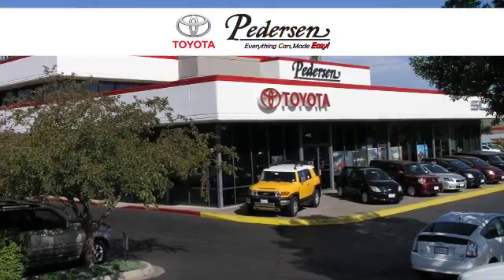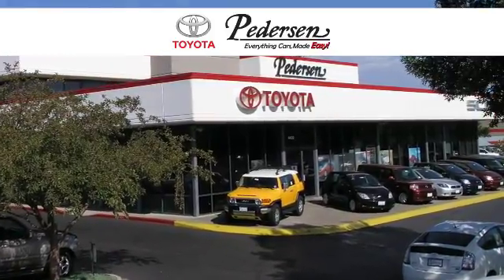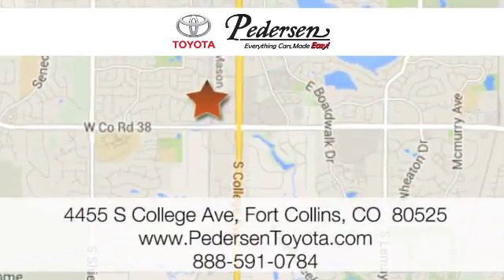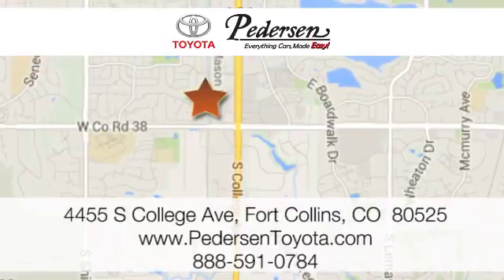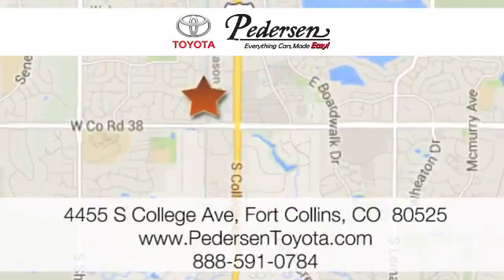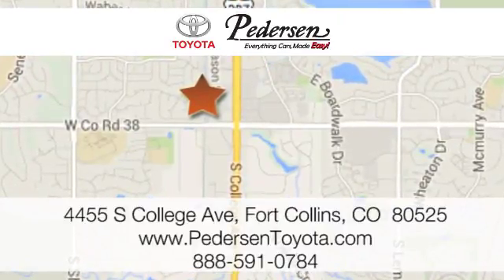Used 2010 Chevrolet Camaro Fort Collins Loveland, CO #743613 - SOLD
Year: 2010
Make: Chevrolet
Model: Camaro
Trim: 1LT
Engine: 6 Cyl. 3.6L
Transmission: Automatic
Color: Victory Red
Interior: Gray
Mileage: 75566
Stock #: 743613
VIN: 2G1FB1EV1A9174755
Priced below KBB Fair Purchase Price!Awards:* 2010 KBB.com Brand Image Awards

Address:
4455 S. College Ave